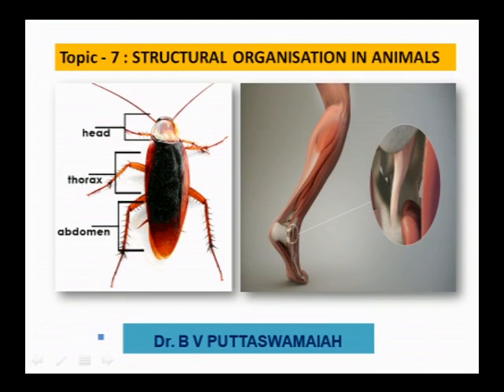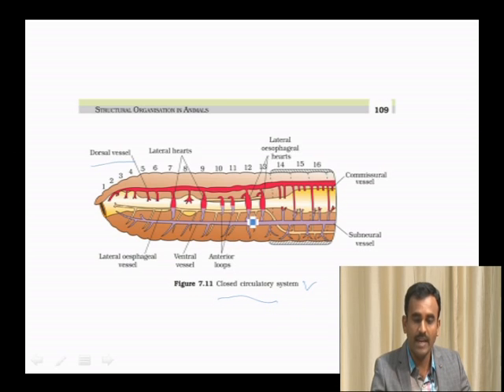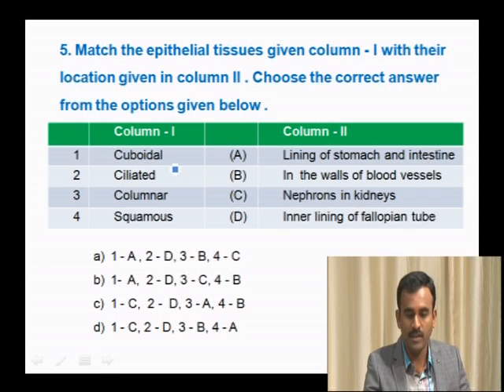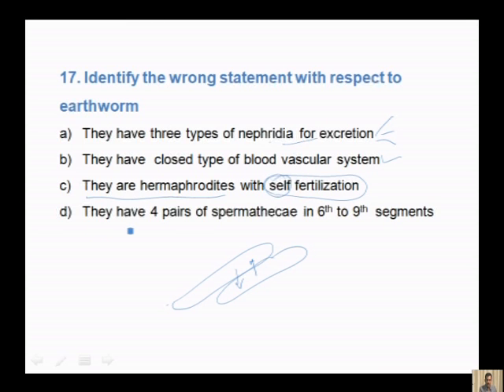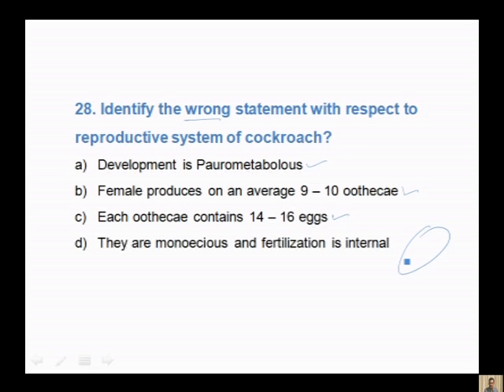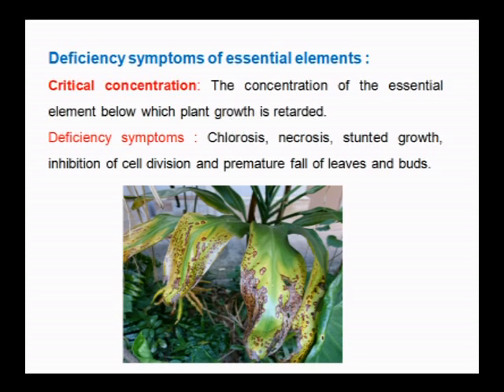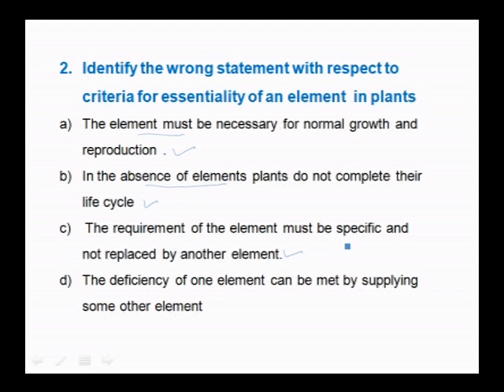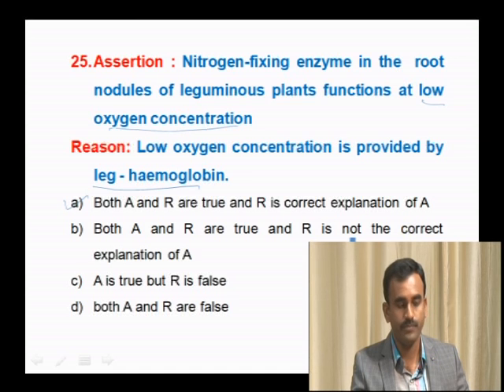Vikasana 2019 CET karnataka Examination Tutorial Biology Part 02 by Dr B V Putaswamaih